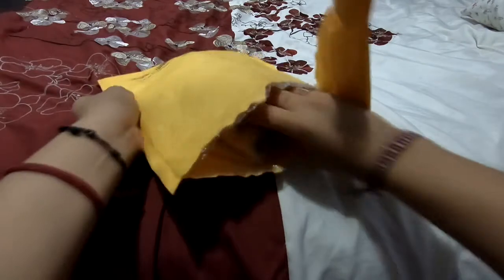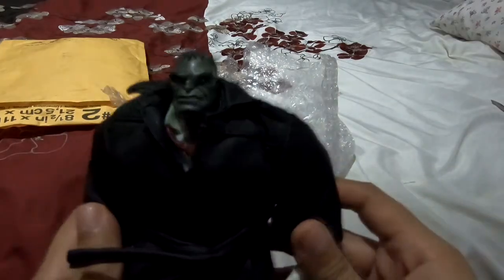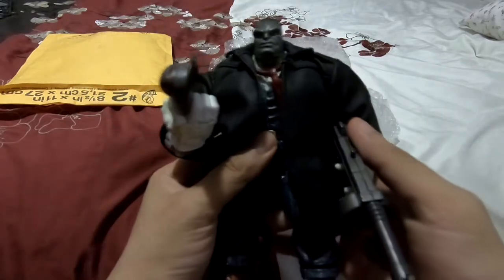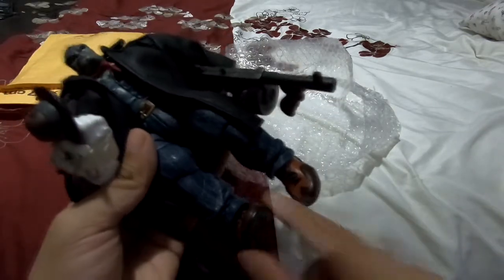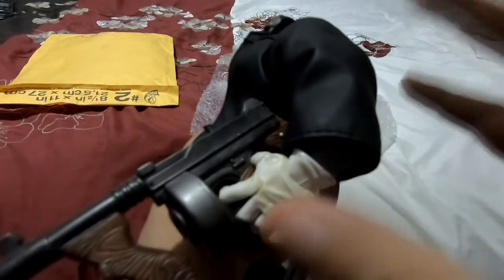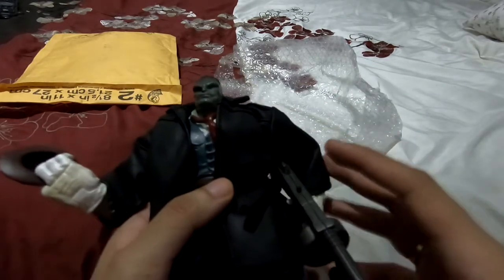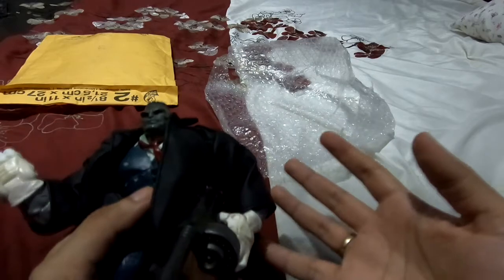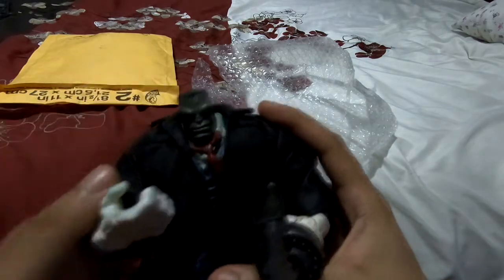Unsourced Wall Presents: HULKvember - Hulk Classics Joe Fixit Unboxing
It's the fourth week of HULKvember and we've saved the best for (one of the) last! The original ToyBiz Incredible Hulk Classics Joe Fixit - just in time for the release of the new Marvel Legends version!

How well has it held up? Is it better? Worse? A real classic?